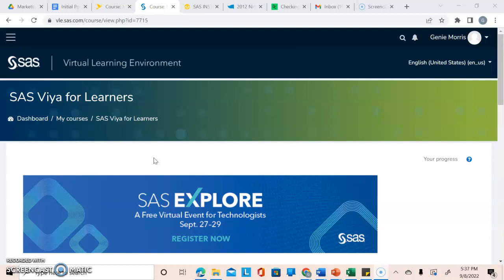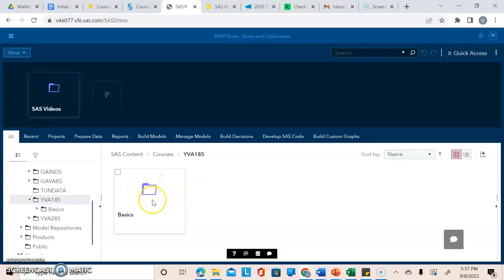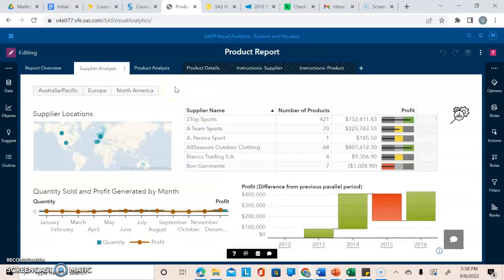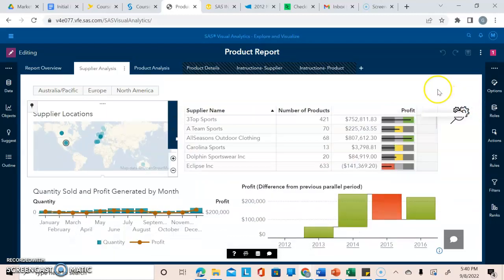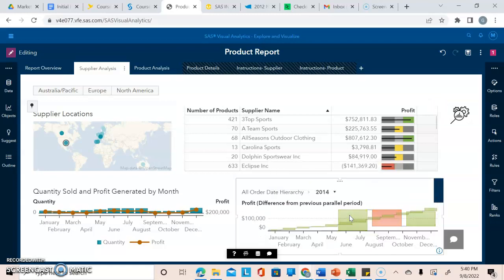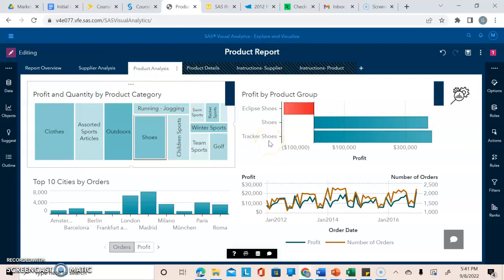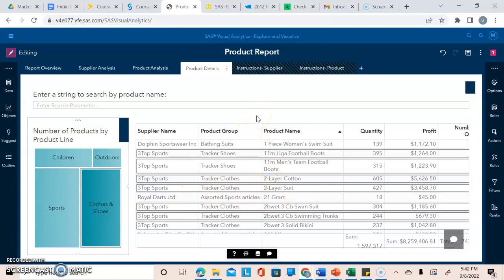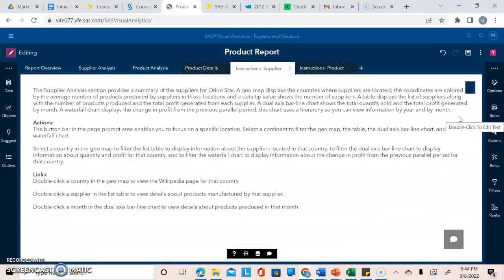SAS Viya Introductory Demo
This video will show you how to begin using the different tools in SAS Viya